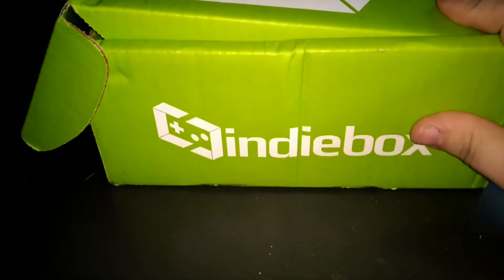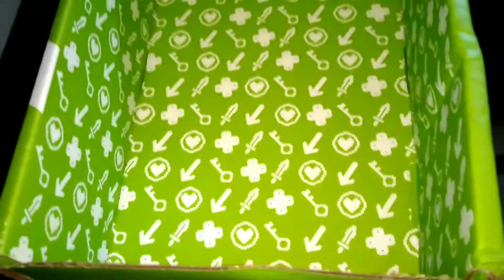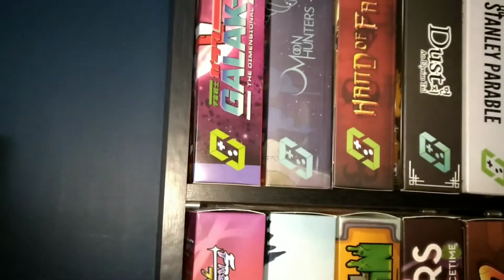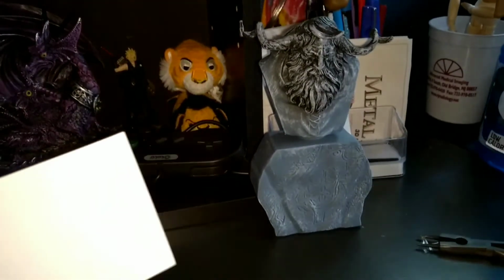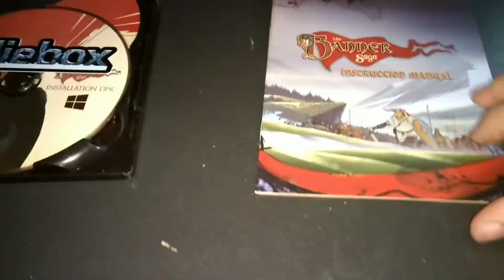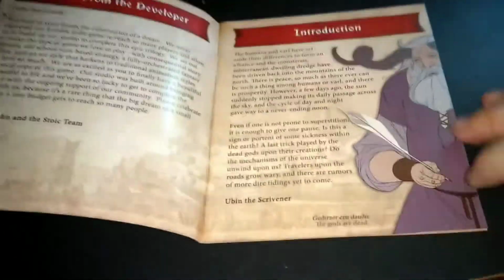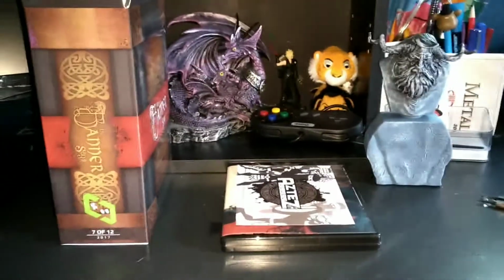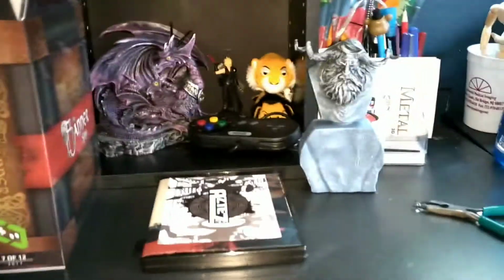Indiebox July 2017 (Banner Saga) - Unboxing + Review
I take a look at July's Indiebox.